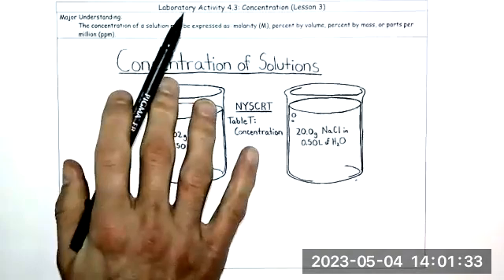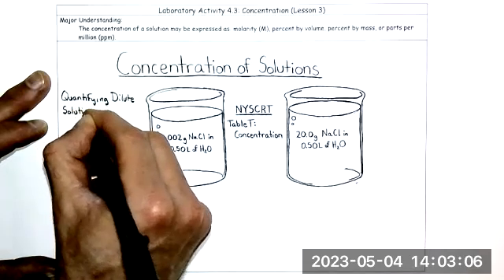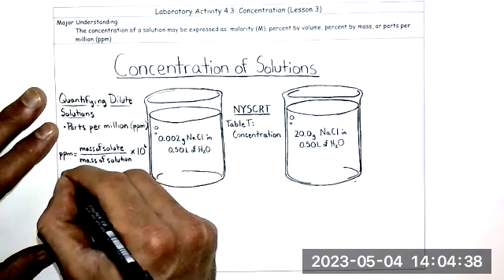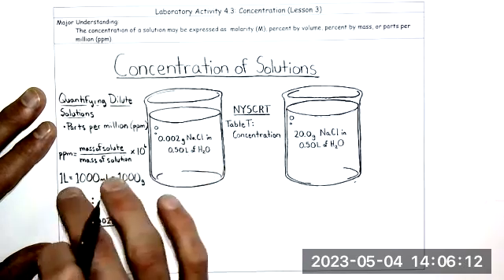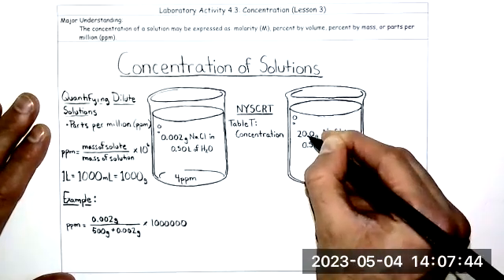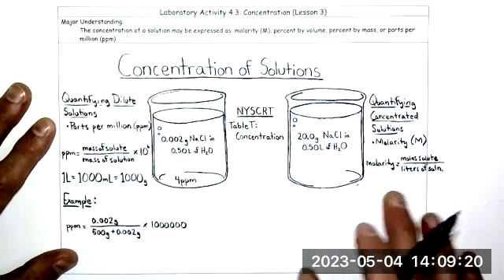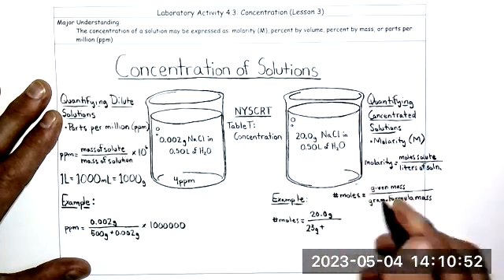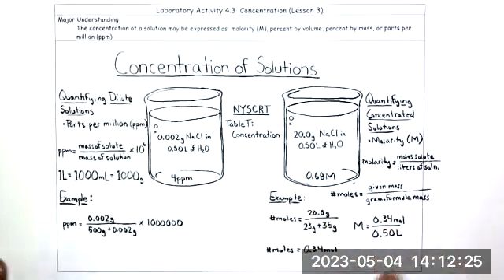NYS Chemistry - Laboratory Activity 4.3: (Concentration of Solutions)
Major Understanding:
- The concentration of a solution may be expressed as: molarity (M), percent by volume, percent by volume, percent by mass, or parts per million (ppm).

Skills:
- Describe the preparation of a solution, given the molarity.
- Interpret solution concentration data.
- Calculate solution concentration in molarity (M), percent mass, and parts per million (ppm).